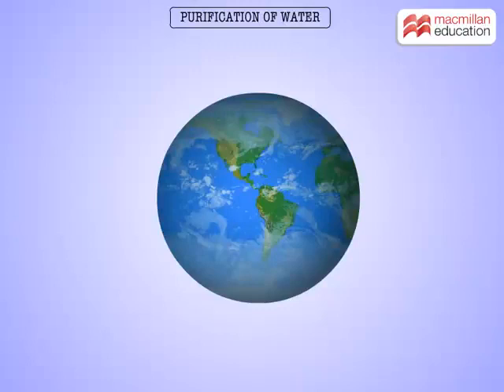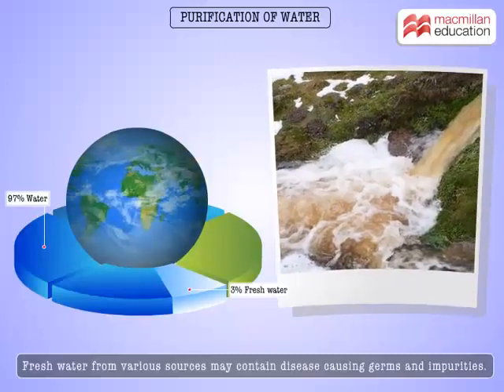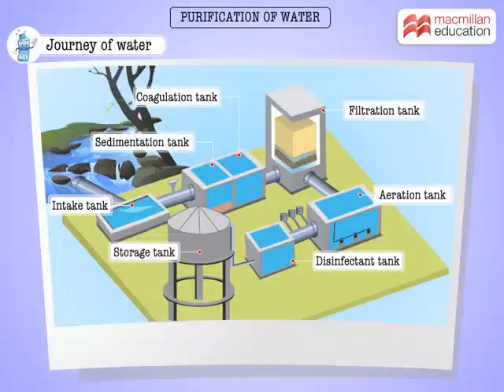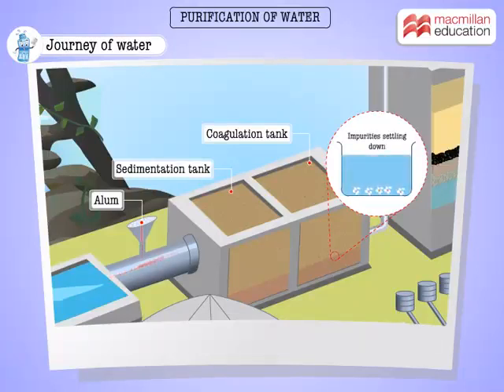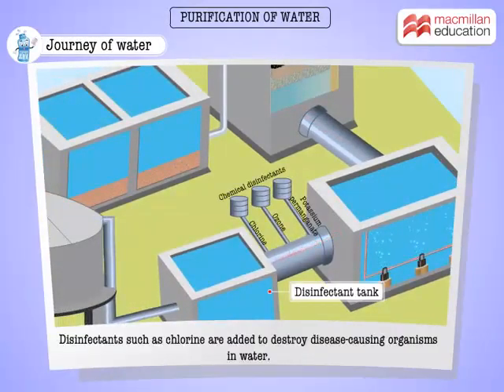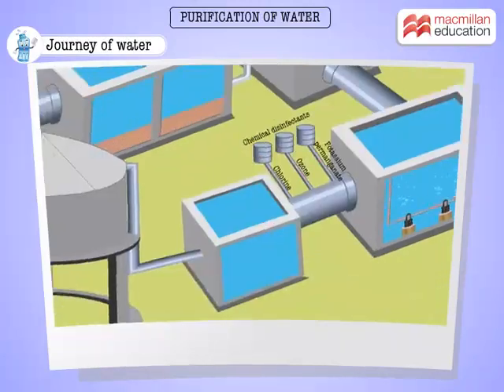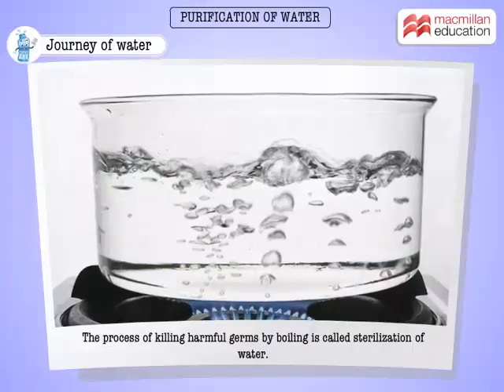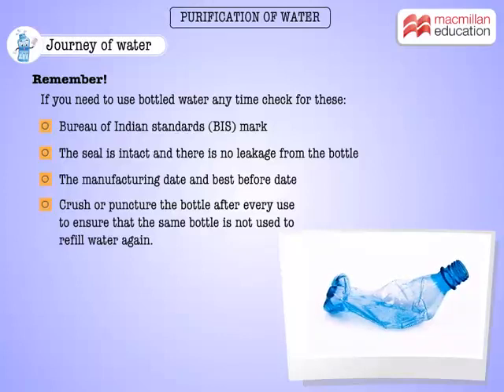Purification of water ¦ Macmillan Education India